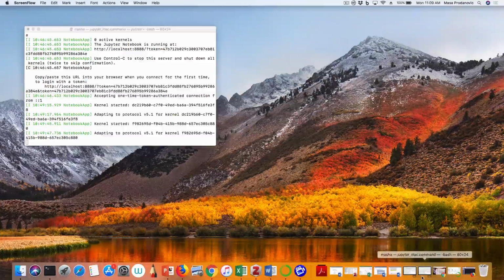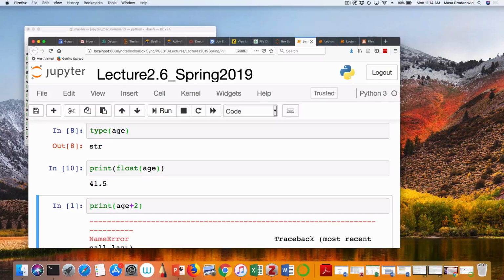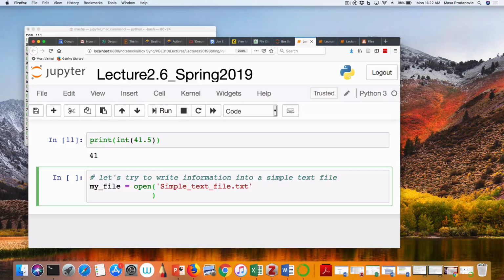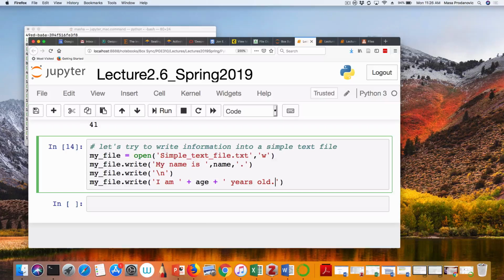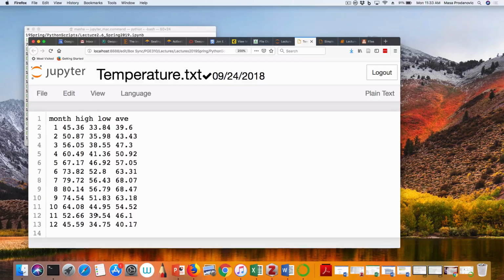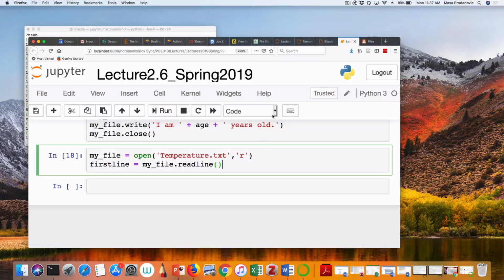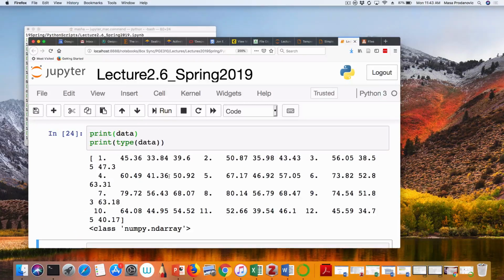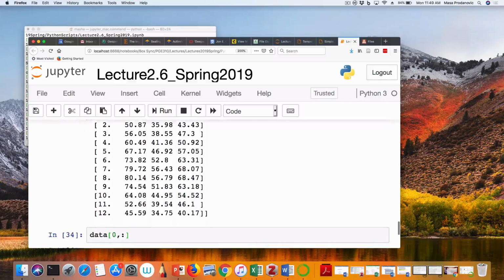PGE310 Spring2019 Lecture2 6 input output 2019 02 18